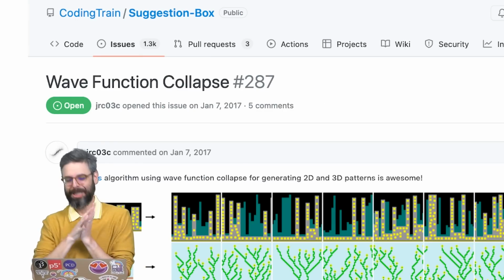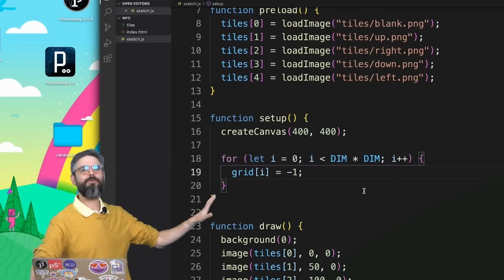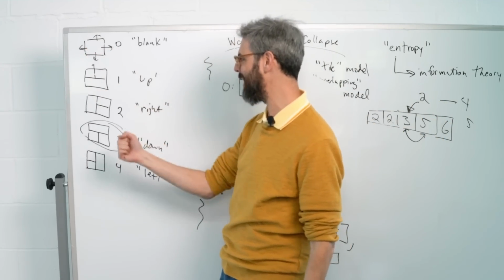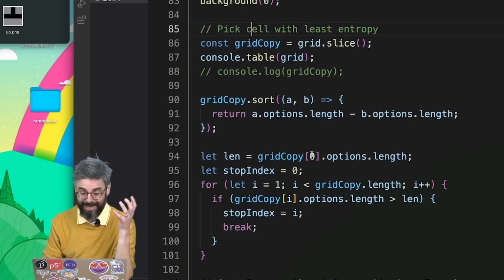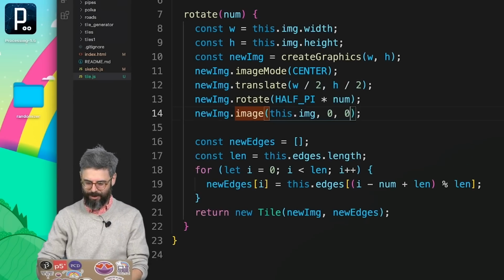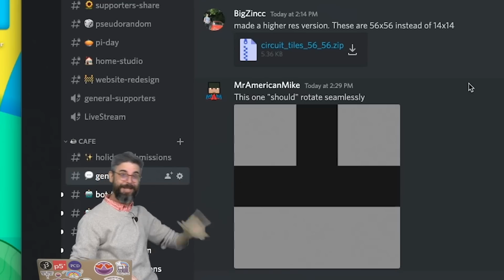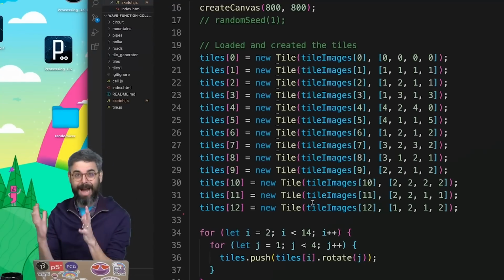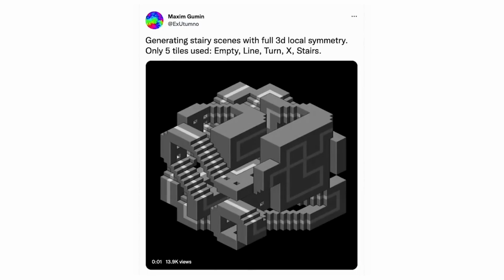Coding Challenge 171: Wave Function Collapse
Straight out of quantum mechanics, Wave Function Collapse is an algorithm for procedural generation of images. In this video (recorded over 3 live streams) I attempt the tiled model and explore a variety of solutions to the algorithm in JavaScript with p5.js. Also, check out WFC's predecessor: Model Synthesis (more info below). Code

Timestamps:
0:00 Day 1! Wave Function Collapse!
2:00 Entropy in Sudoku.
5:41 Comparing Sudoku to WFC
9:24 Starting to code.
11:05 Collapsing cells.
13:30 Evaluating entropy.
18:47 Updating entropy after collapse.
22:45 Data structure for rules.
24:50 Implementing rules for next collapse.
36:28 Explaining the rules.
38:45 Day 2! Refactoring the code.
39:26 Create a Tile class
44:57 Generate the rules from Tile objects.
55:40 Using new circuit board tileset.
1:00:40 Day 3! Dealing with asymmetrical tiles
1:01:56 Assigning index values to edges.
1:06:53 Incorporating edges into code.
1:10:05 Change adjacency for asymmetry
1:12:06 First asymmetric WFC image!
1:12:40 Restart if no valid cell found.
1:15:48 Next steps!
1:18:05 Thanks for watching!